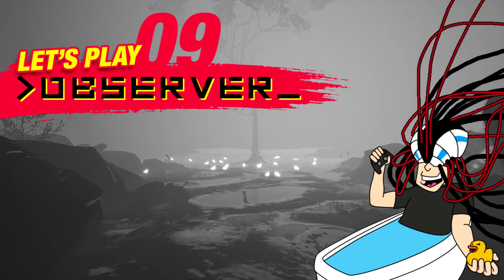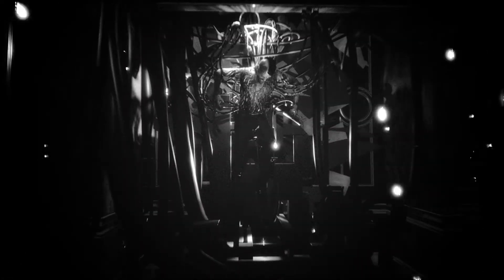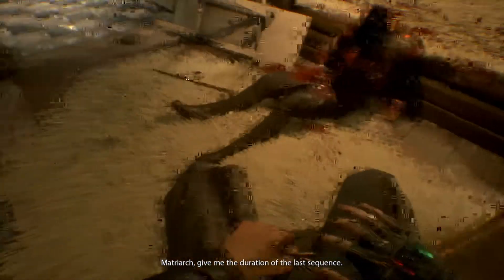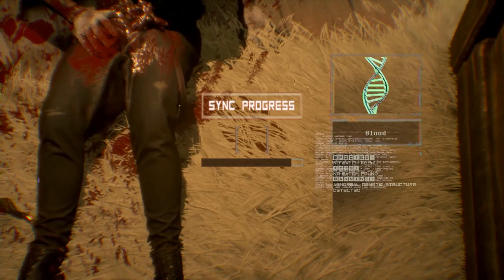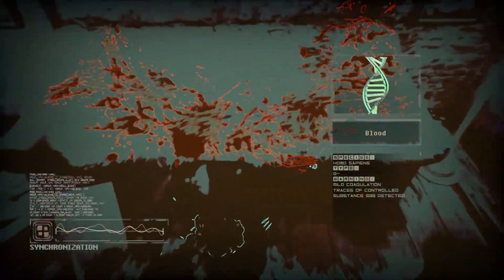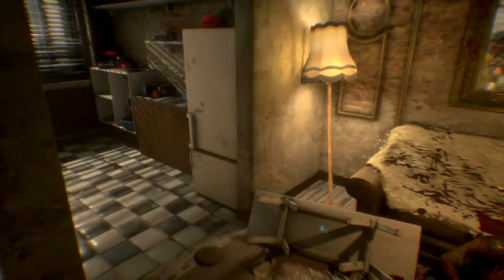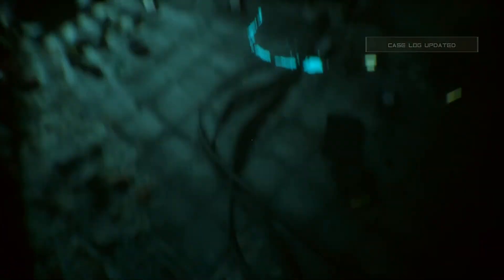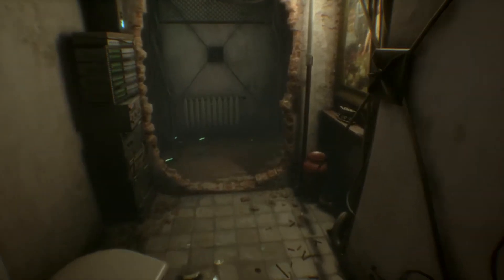Door Code | Let’s Play Observer - Gameplay: Part 09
It’s my Door Code | Let’s Play Observer - Gameplay. Hey, watch me find the door code in this Observer gameplay video.

This Observer gameplay and Let’s Play series will show Observer gameplay. You can use this Observer gameplay and Let’s Play as a Observer game guide as I take you through the Observer gameplay, throughout which we will no doubt have fun with the Observer gameplay.

We play Observer and solve the door code as the Observer door key code helps us progress. We find the door code looking through the Observer scanners and decide to look for the Observer door code to solve the locked door. I'm interested to find the door code in Observer and using the Observer door code to move this Observer gameplay forward. I hope the door code guides us through my Observer gameplay as I'll be looking for the door code to make Observer easier and so by finding the door code we can bypass the security panel in my gameplay for Observer. I’m excited to find the Observer door code in this Observer gameplay as finding the code can give us a better understanding of the Observer hacking control in this Observer gameplay and the Observer door code is an important gameplay mechanic in Observer. Where can we find the door code in  Observer? The Observer door code is vital so stick around to see us find the door code Observer!

Hopefully you will find all the Observer gameplay information you are looking for here from my Observer gameplay whether it be Observer gameplay, the Observer door code or just a fun Let’s Play of Observer! From what I’ve seen of the Observer gameplay it looks great with incredible gameplay and so I hope that comes through in my Observer gameplay and Let’s Play.

Observer is a first-person horror game in a cyberpunk setting with tense storytelling in it’s gameplay. Observer is developed by Bloober Team. Observer is the latest game from Bloober Team, who has also seen popular releases such as Layers Of Fear. In light of Bloober Teams track record the Observer gameplay should be very popular like their other titles with Observer gameplay looking brilliant. The Observer gameplay is available on PC which is the platform you will view this Observer gameplay on.

In this episode of my Observer gameplay and Let's Play, we find the door code to bypass the security panel. The Observer door code could be helpful. The Observer door code helps us, so we should look around for the Observer door code. By finding the Observer door code we can get a better idea of our surroundings which helps this Observer gameplay. I'm glad we find the Observer door code as it  helps in Observer. If you can’t the door code in the Observer game, press the button in the strip club. Wanna find the Observer game door code? Just watch this Observer gameplay and Let’s Play! I have a feeling there's lots of codes in the Observer game in this Observer gameplay so use this as a guide if you’re looking for the door code in the Observer game.

Before watching my Observer gameplay and Let’s Play you may be seeking some more Observer game information like a Observer synopsis. Be advised there will be Observer game spoilers in my Observer gameplay and Let’s Play however the Observer Steam page does not contain Observer spoilers.

This Observer gameplay and Let’s Play will be a great game for my channel and I’m excited to start this Observer gameplay and Let’s Play. Observer looks full of intrigue and great gameplay. I’m sure all this will make for a great Observer gameplay and Let’s Play! The Observer game was released on 15th August 2017.

Music used in the end screen is from 'Night In The Woods', it’s composed by Alec Holowka.

If you like my new thumbnail art check out the awesome creator that did it for me